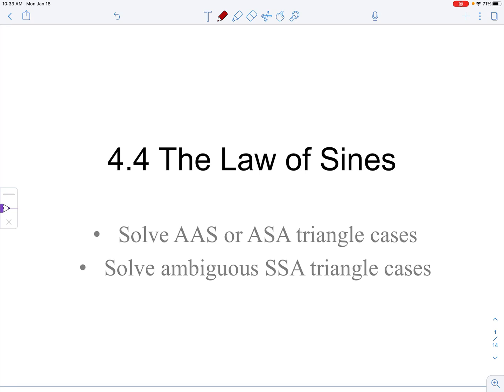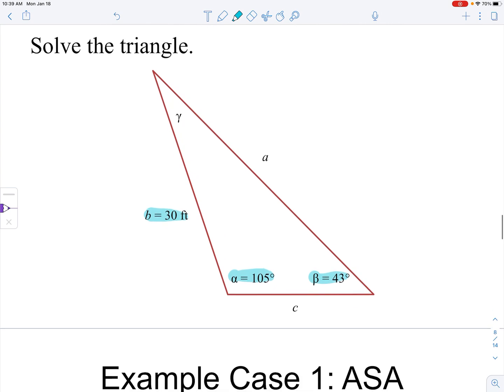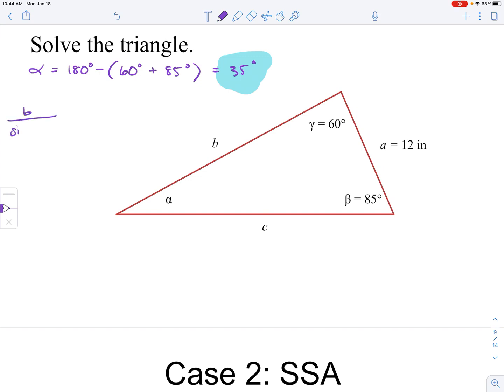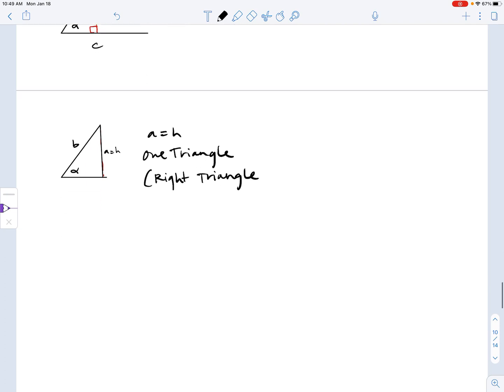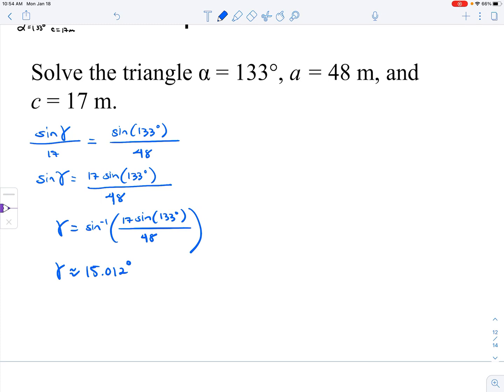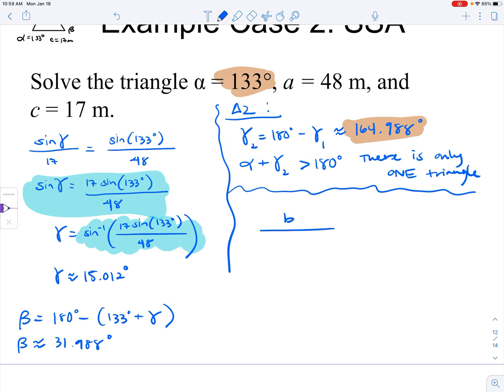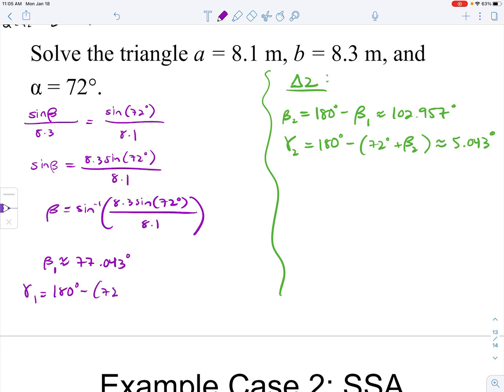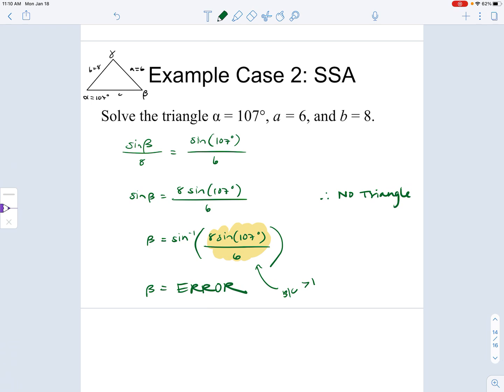PCH 4.4 S21